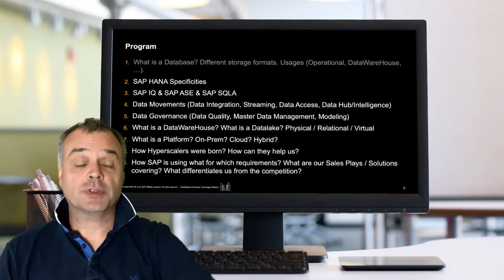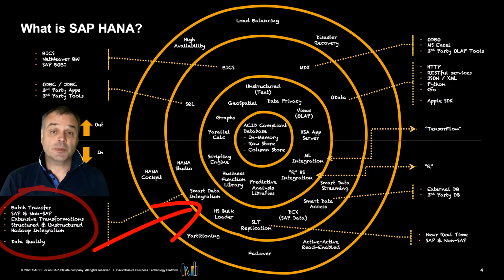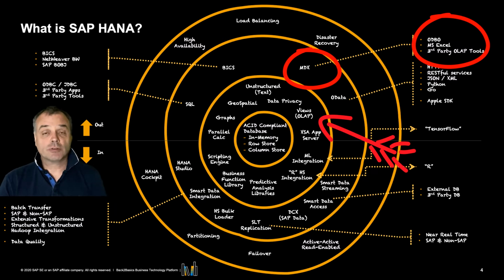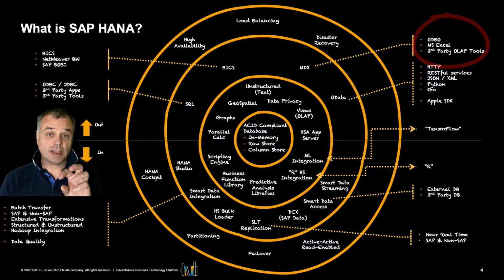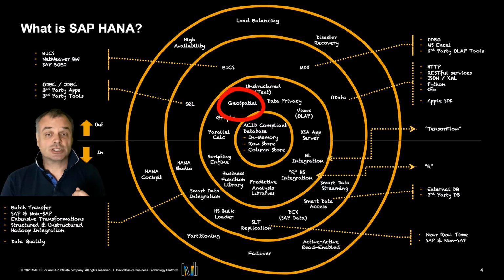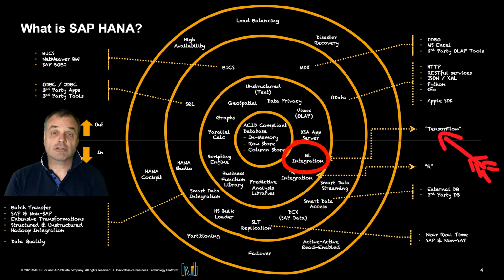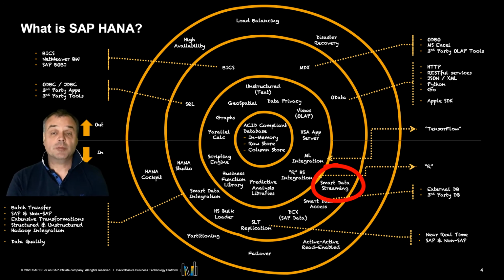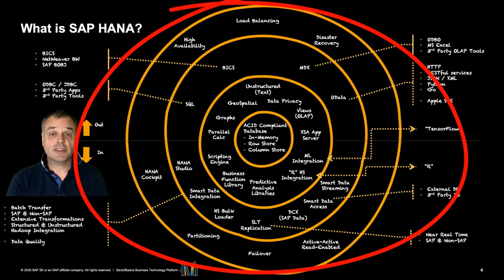SAP HANA, or How a Database is a Platform on its own... [Episode 2]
In this second episode, Olivier Demeusy explains in detail and concisely what SAP HANA is, in order to understand how this database is different and can be considered as a platform.

This new series of videos called ""Back to Basics"" attempts to recall the basics of data management in order to better understand this subject. Each episode can be viewed independently of the others, but a follow-through logic is used. Throughout these videos, you'll discover the different SAP Business Technology Platform solutions covering: database and data management, development and integration of cloud applications, and analytical and intelligent technologies on-premises to the cloud.

Speaker : Olivier Demeusy, Regional Director, Center of Excellence Business Technology Platform, EMEA North at SAP"